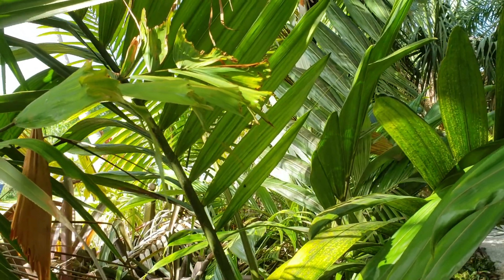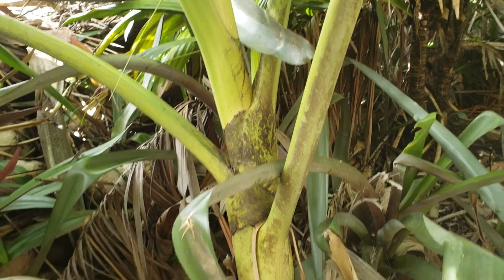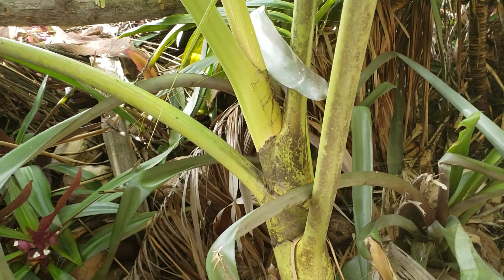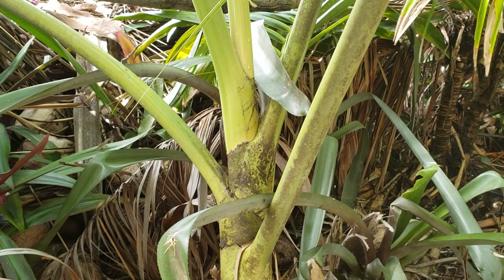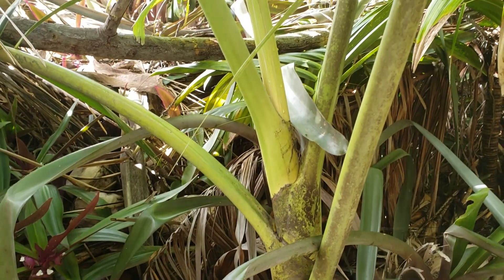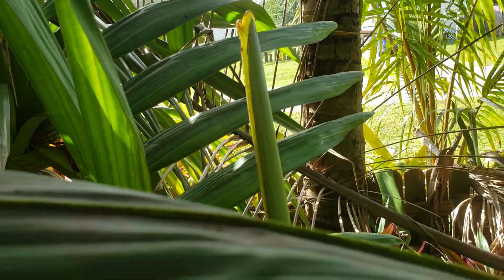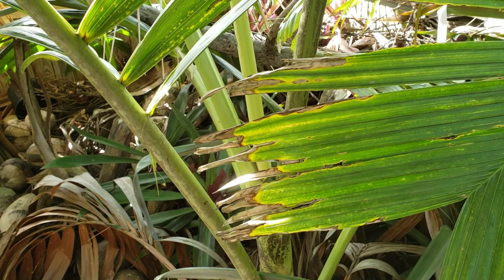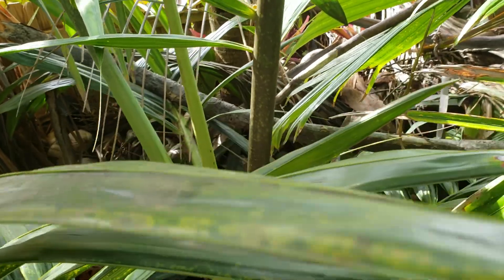The Mysterious Chambeyronia sp. "Houailou", a Relative of The Flamethrower Palm From New Caledonia.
This species has not been formally recognized by botanist, but is very distinct from any others in the genus. It has a unique beauty about it with its stout stature and stiff upright leaflets that makes it stand out from the pack.